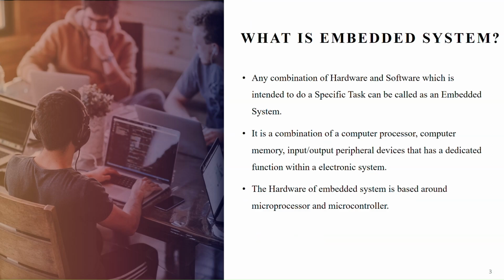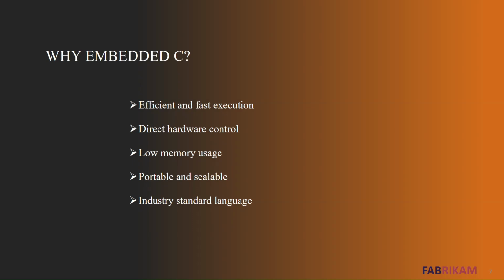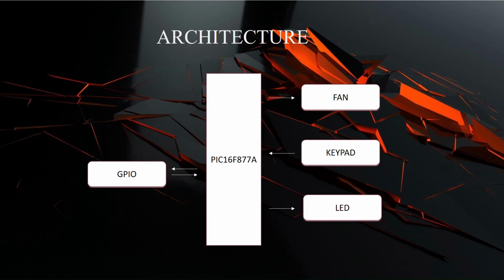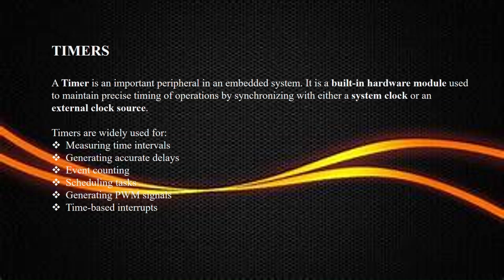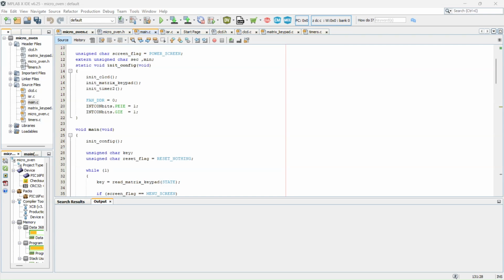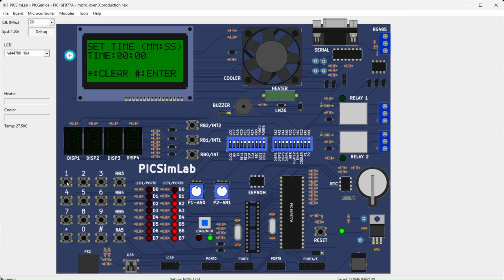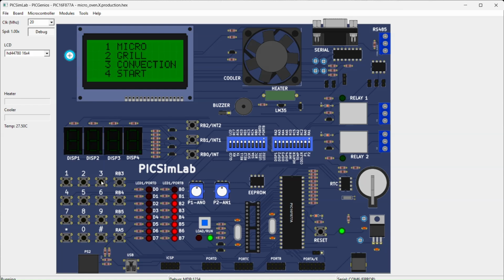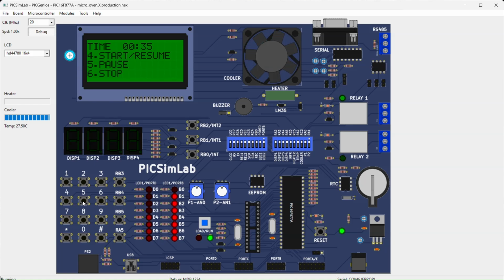Emertxe Embedded System Internship | Microwave Oven Project Simulation